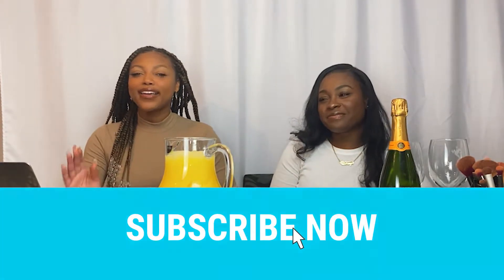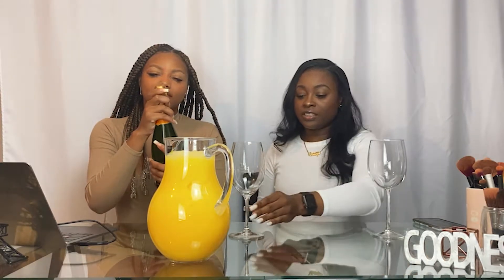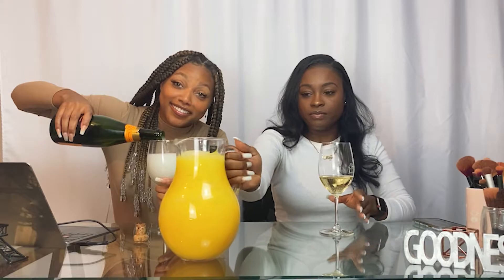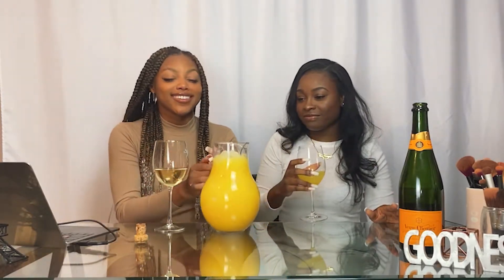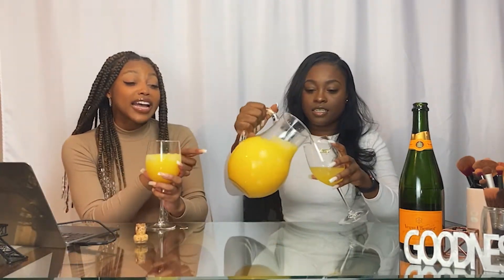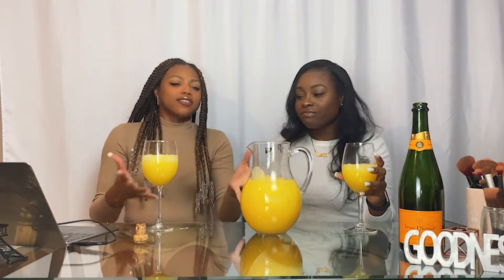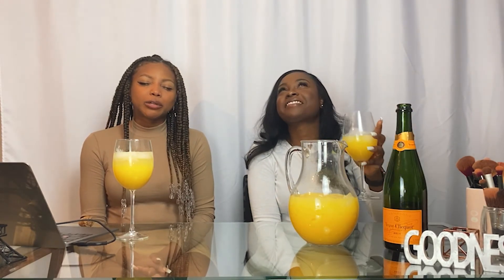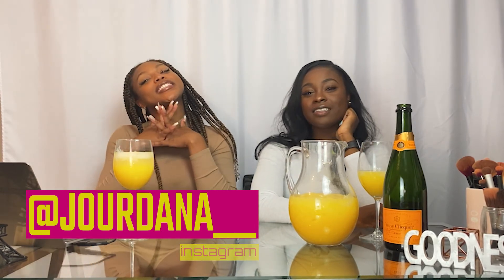LIT Q&A *FRIENG TAG* LOOKS, RELATIONSHIPS, LIFE TEA| JOURDANA SANTANA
CONTINUE THE CONVO IN THE COMMENTS!! I’D LOVE TO HEAR YOUR OPINIONS. LET ME KNOW WHAT YOU THINKED!

FAQ

AGE: 22
LOCATION: ATL, GA

ONCE I REACH *250* I WILL BE GIVING SOMETHING AWAY TO A LUCKY SUBSCRIBER.